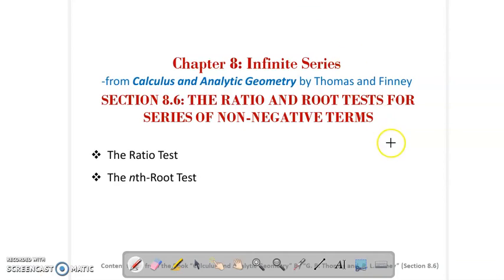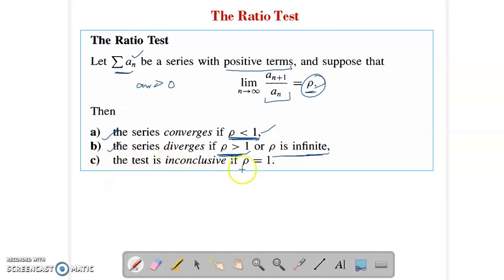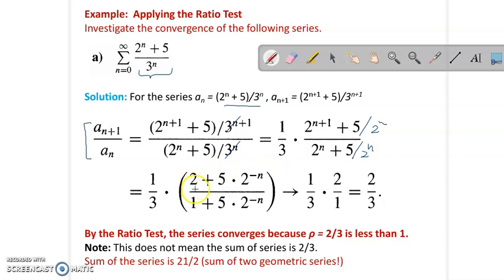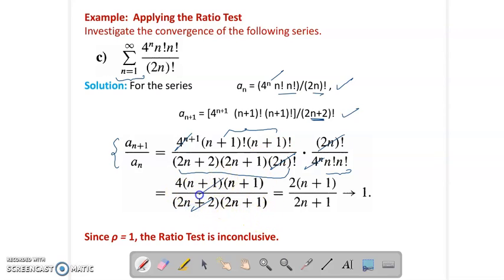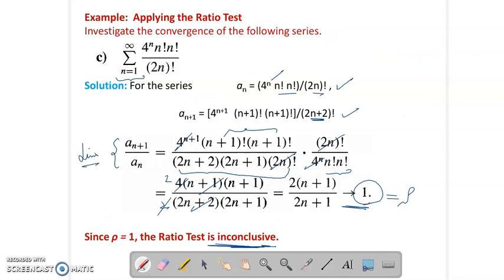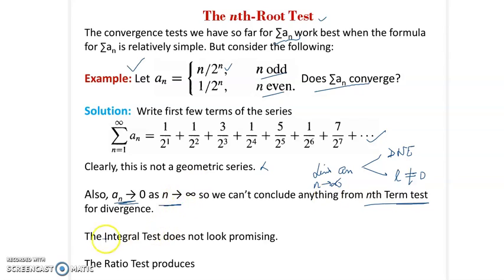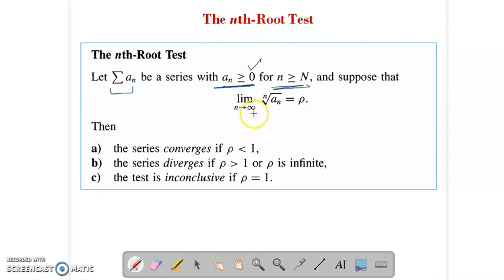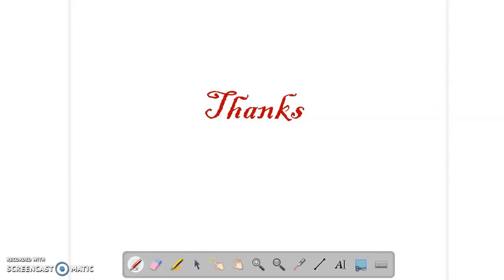Lecture 5 - THE RATIO AND ROOT TESTS FOR SERIES OF NON-NEGATIVE TERMS